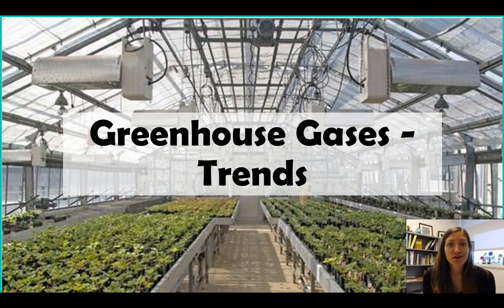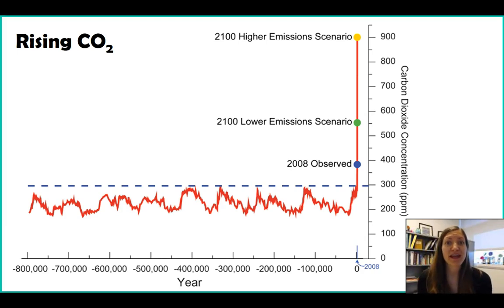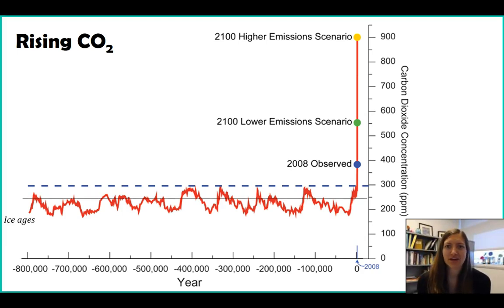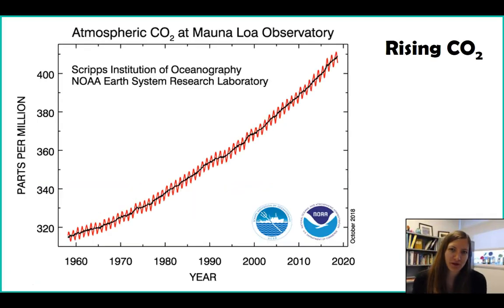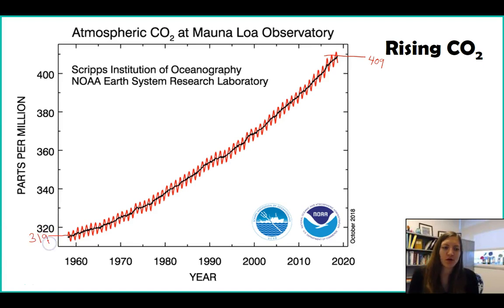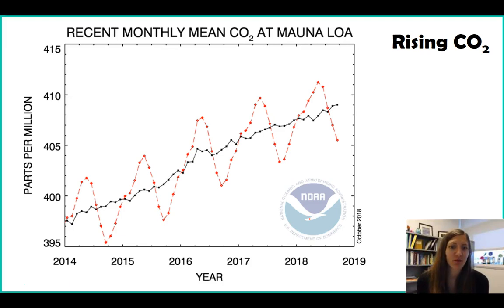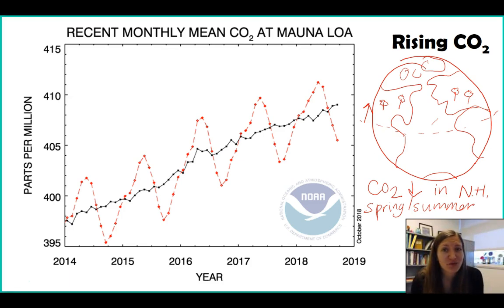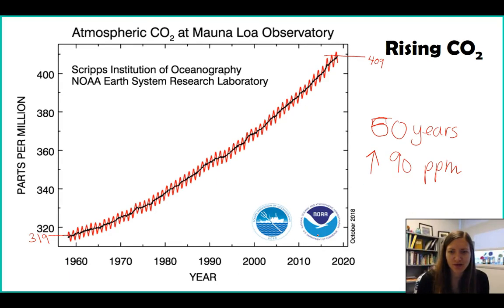Greenhouse Gas Trends - Part 1